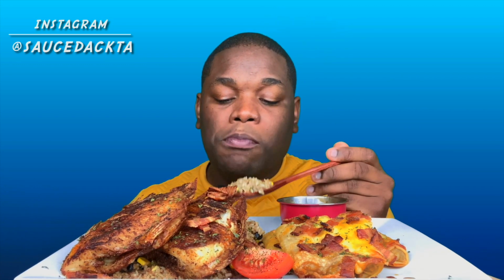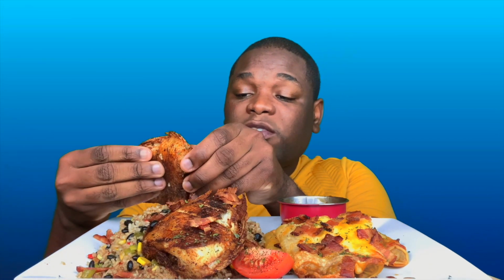WHOLE FRIED FISH MUKBANG | SANTA FE FRIED RICE | CHEESY BACON EGGROLLS | SAUCE DACKTA JERK SAUCE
Hey guys welcome back to another video, in today’s video I’m having some whole fried tilapia but I took the heads off. I paired this fried fish with Santa Fe fried rice and cheesy bacon egg rolls and of course this wouldn’t be complete with my Sauce Dackta Jerk Sauce. This meal was absolutely delicious and this is how I like to eat on a Tuesdays some good ole home cooking. Today we are talking about how love and hate can never be friends and why it’s important to be transparent on your feelings towards others. Please pull up a seat, grab your snacks and drinks and join the conversation, love y’all so much.

Night Sky (ft. Julia Mihevc) by Leonell Cassio

*Global Seafoods North America Information*

✔️Address: 1750 112th Ave NE, Ste B221 Bellevue, Washington

Special Thanks to EatcookandliveitupSmile for always hooking up my thumbnail

To order JCZ MERCH check out Jills Comfort Zone Instagram page and send her a DM

Please enjoy the delicious Full Recipe Tutorial and stay for the Mukbangs where you'll be entertained and be empowered and informed. On Saturdays we turn up with the Hot Topics that will leave you informed, entertained and inspired. Thank ya'll for your support on this journey. One Love from The Sauce Doctor aka (Jamaican Singing Chef) given to me by Eating with K Cotton.

N E W   V I D E O S  A FEW DAYS A WEEK